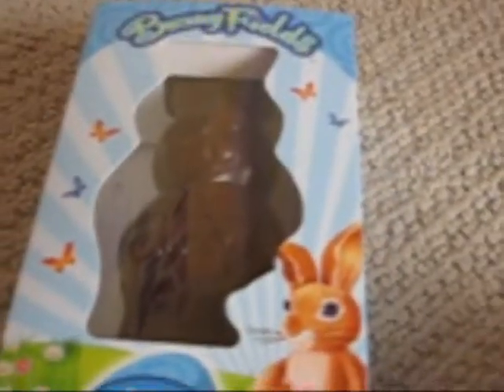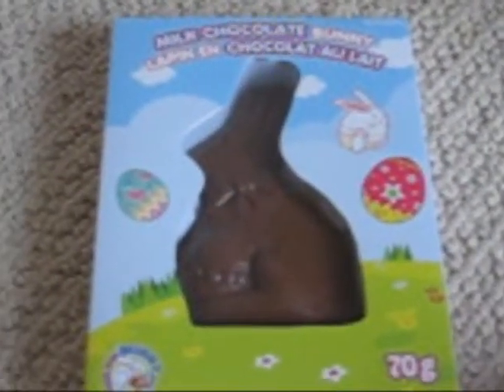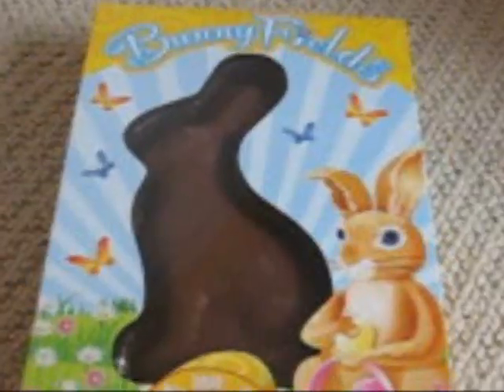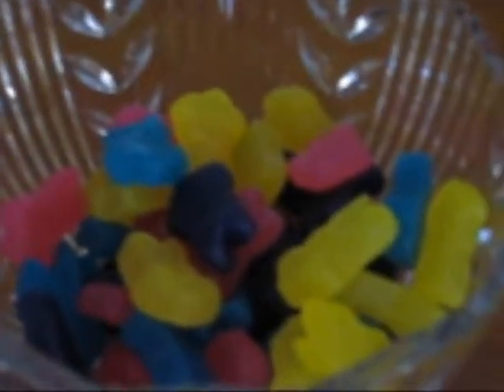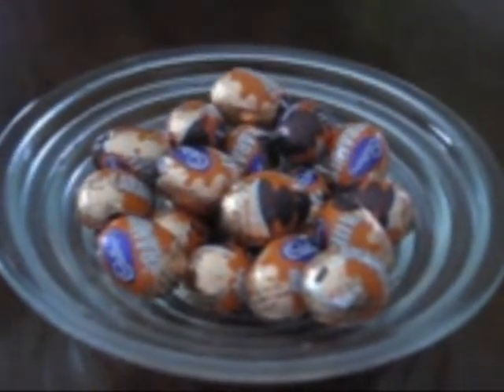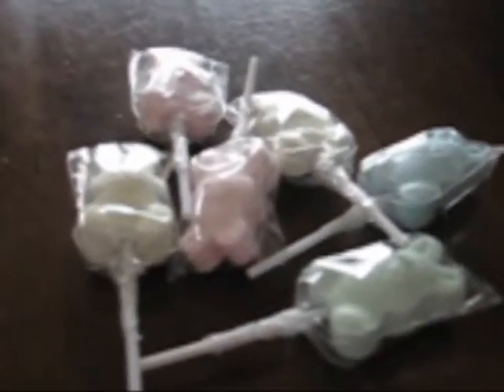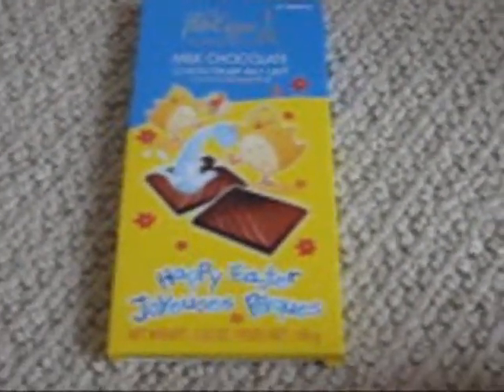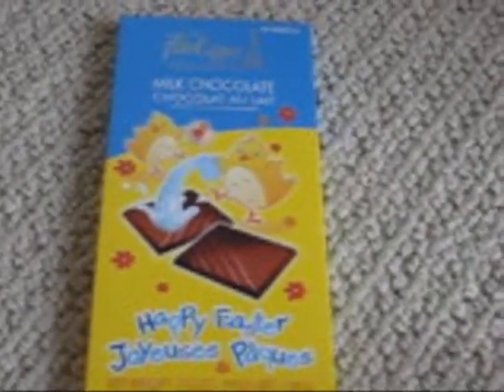What I Got For Easter!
I will show you every thing i got for Easter!